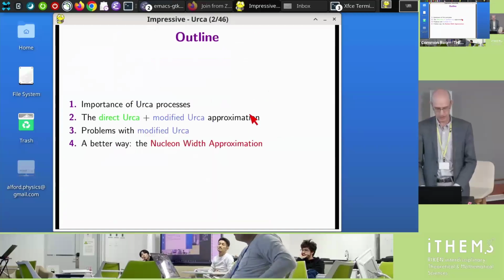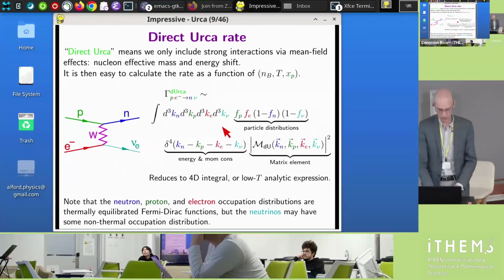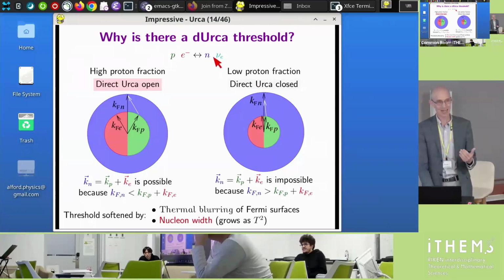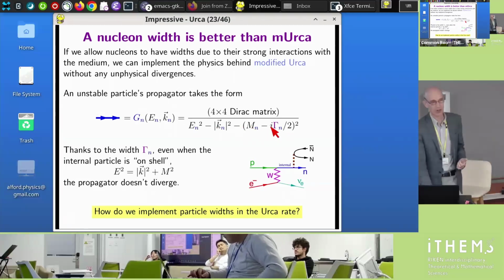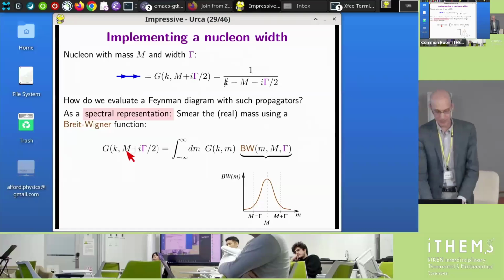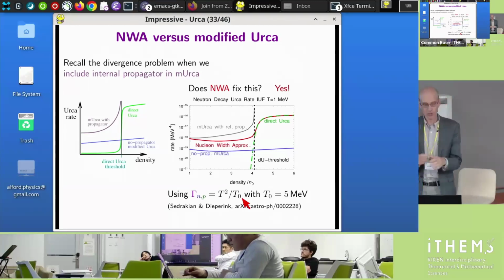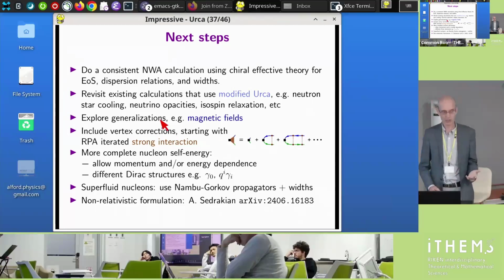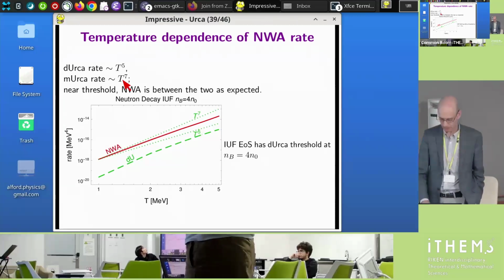Lectures on Neutron Star Structure – Lecture IV: Neutrinos in dense matter: beyond modified Urca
This is a lecture series by Prof. Mark Alford (Washington University in St. Louis) on the structure of neutron stars.

Oct. 28 (Tues), 15:30-17:00
Lecture IV: Neutrinos in dense matter: beyond modified Urca
Neutrino absorption and emission (the "Urca process") is an essential aspect of the formation and cooling of neutron stars and of the dynamics of neutron star mergers. In this talk I will describe the traditional way of calculating Urca rates, explain its shortfalls, and propose an alternative approach, the nucleon width approximation.